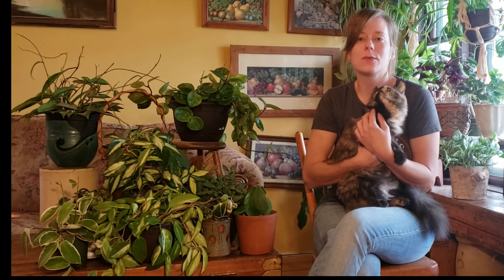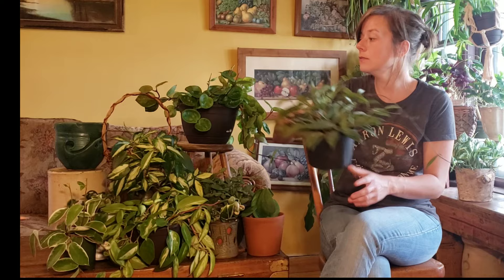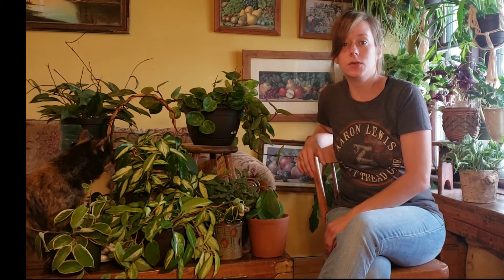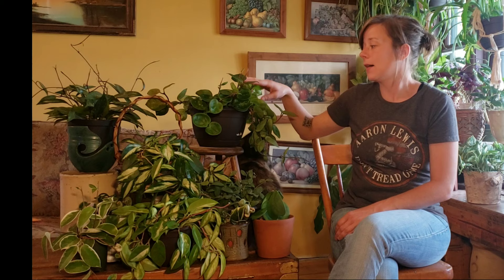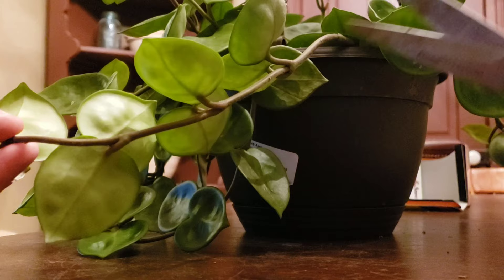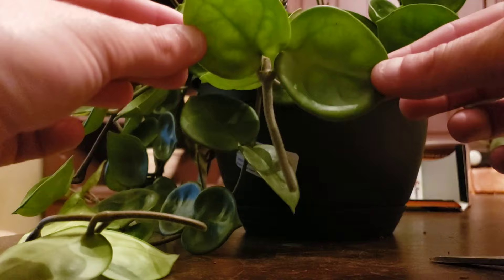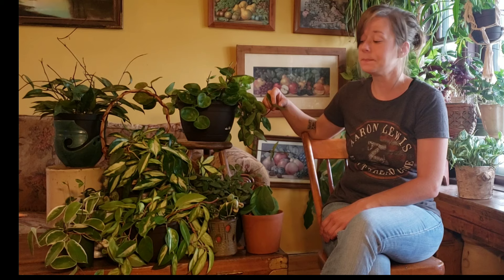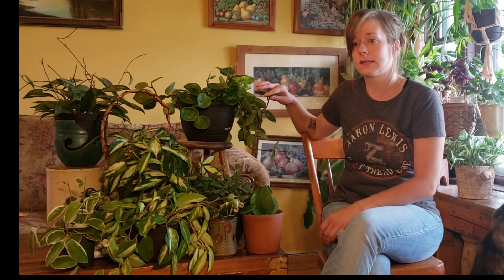Hoya 101 | Care and Propagation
Welcome to Hoya 101! I will give you the rundown on what you need to know to grow your very own hoya! Hoyas are great for beginner plant keepers or busy people! I will tell you what you need to know about:
Hoya lighting requirements
Hoya water requirements
Hoya propogation
Hoya pests
Hoya soil requirements